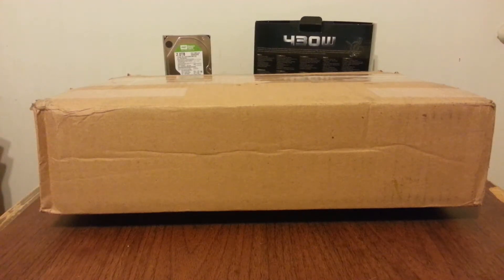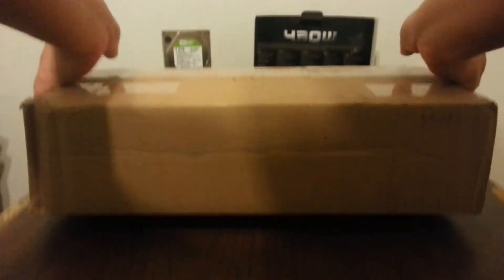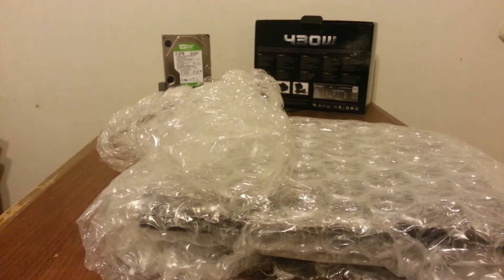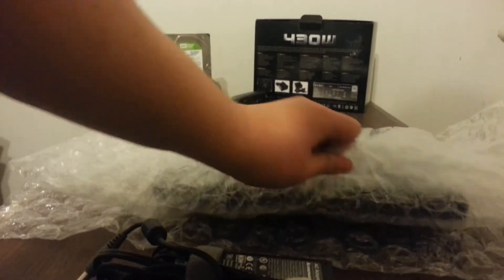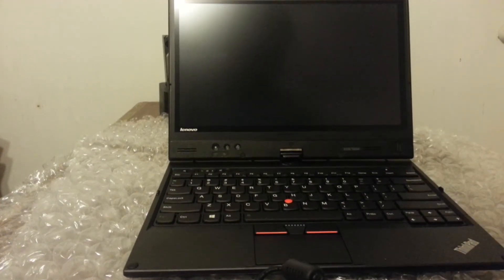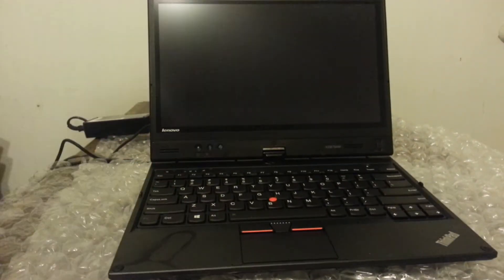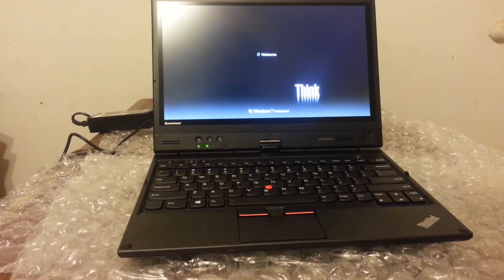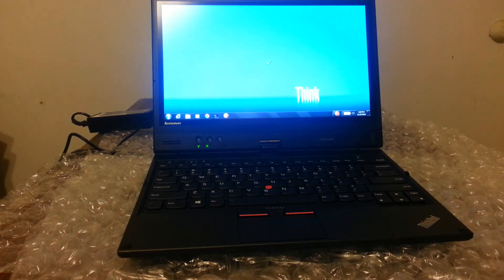Lenovo x230t Refurbished Unboxing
Hello Everyone! Sorry for not making videos for almost a year, my home server that had many of my files went down and I've been too busy to bring it back and get the files off.

That being said I have definitely fallen for all of the Microsoft marketing with the Surface Pro 4 and Surface Book a few months ago. I ended up wanting something with a stylus that ran Windows 10 and had Microsoft Office on it, especially OneNote. The really cool thing about the Surface Pro series I thought was that you could use a stylus and in OneNote all of the handwriting was recognized as index/search able text. After doing some research I didn't want to spend $1,000 or more for a Surface 4 or $600 for a Surface Pro 3. Plus with both of those solutions they also weren't very expandable. So instead of spending that amount of money for something that I would eventually want to expand in the future and not be able to I ended up looking at one of these. For about $300 I bought this ThinkPad x230t a review video is to follow eventually.

Specs as purchased:
CPU: Intel Core i5-3320M @ 2.6 Ghz
RAM: 8 GB @1333Mhz
HDD: 500 GB Hgst HDD
Keyboard: Non-backlit
Battery: 6-Cell

Specs After Upgraded:
HDD: 120 8B Sandisk SATA iii SSD + 256 GB Samsung 850 EVO mSATA SSD
Keyboard: Backlit
Battery: 6-Cell